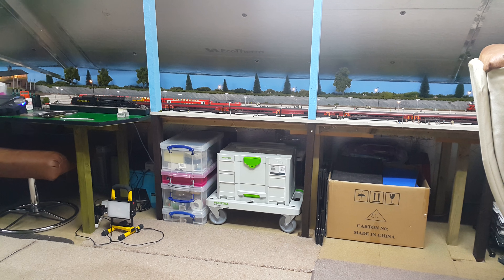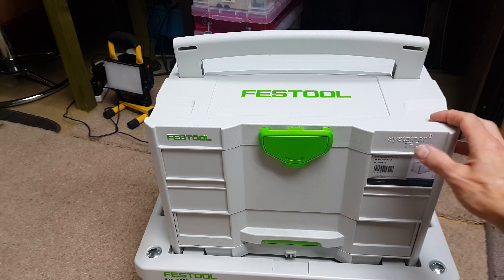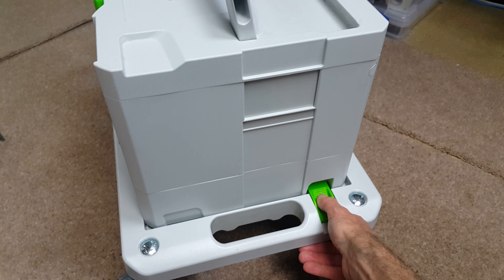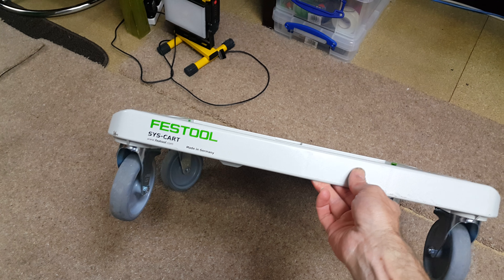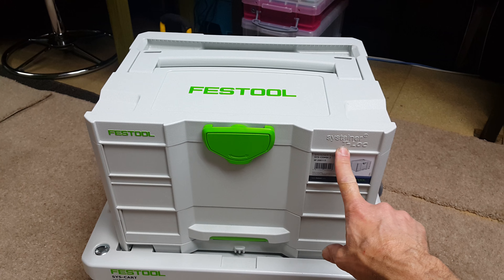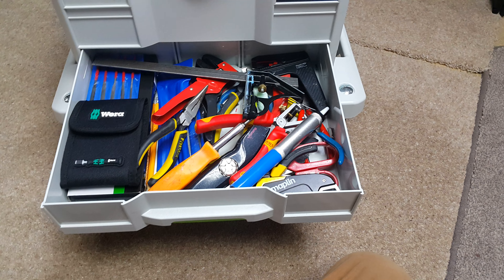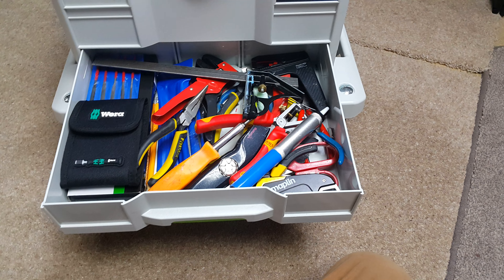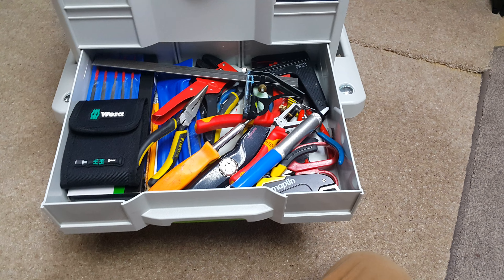Mobile layout tool box {Festool}